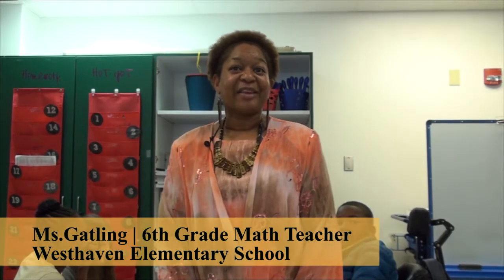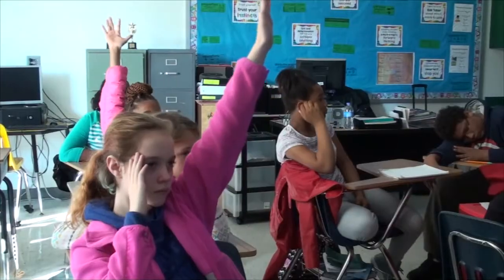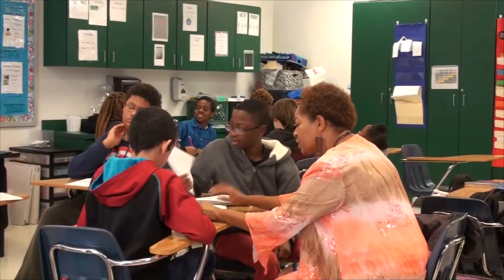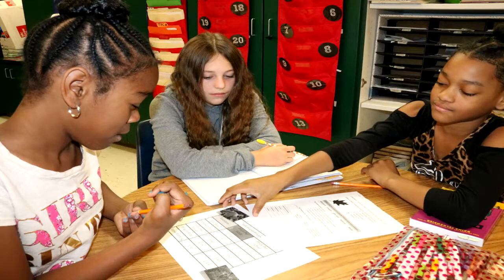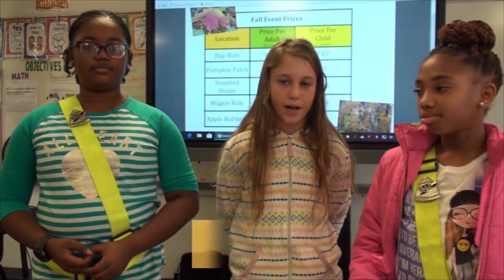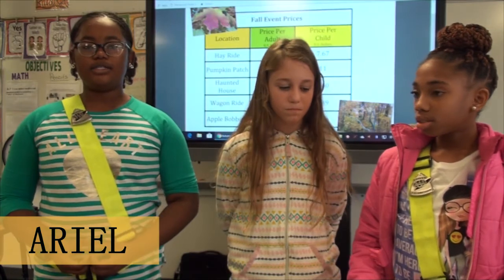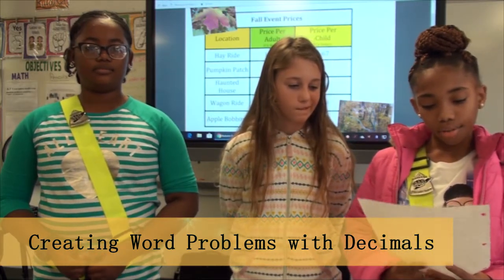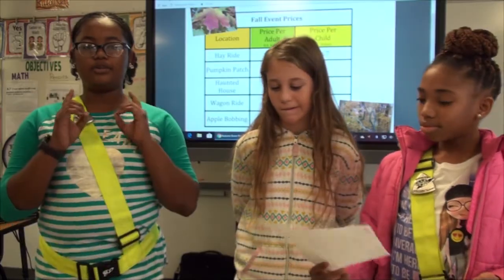In the Classroom: Westhaven Elementary School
Working with Decimals